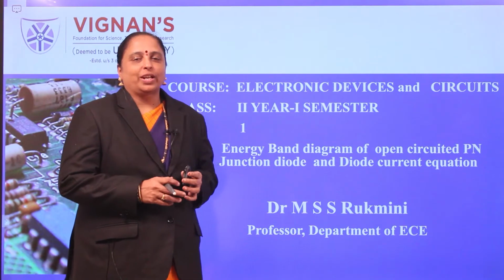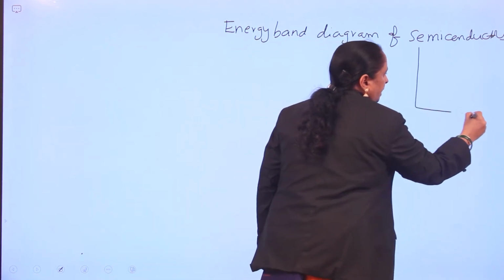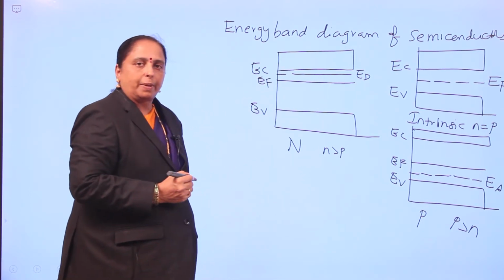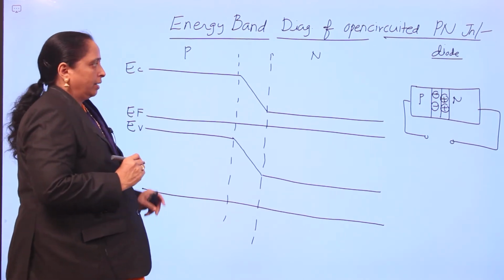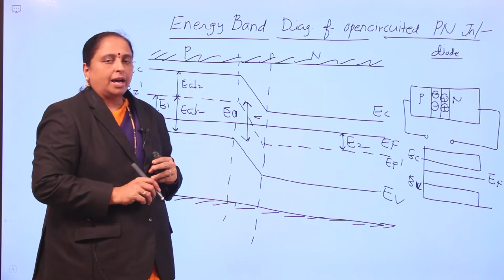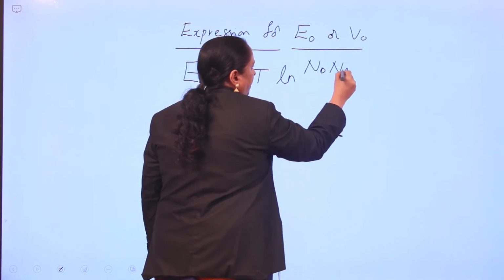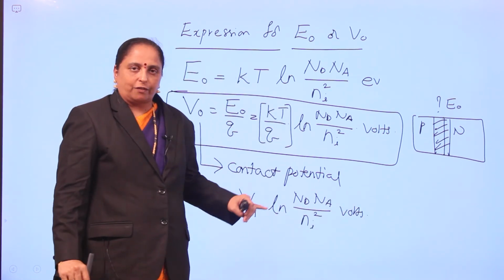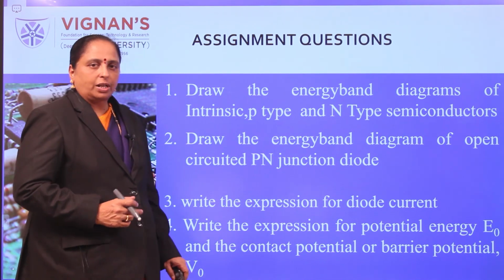Unit-1-004 energy band diagram